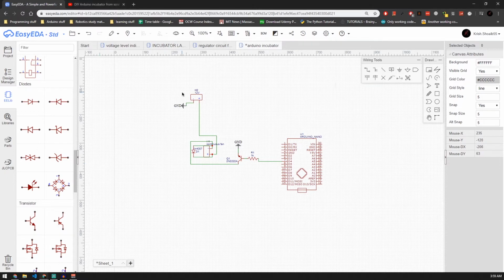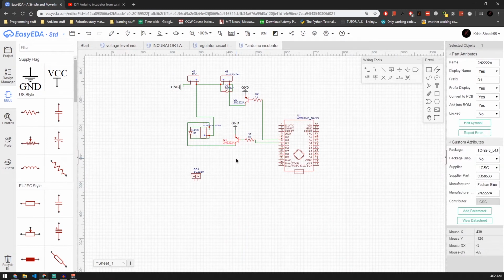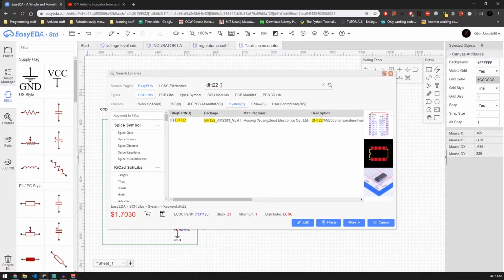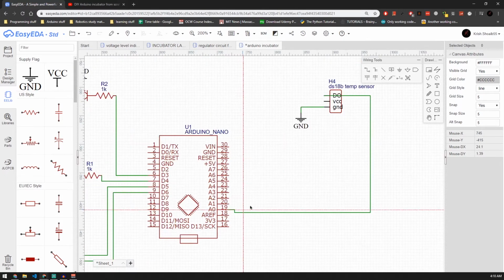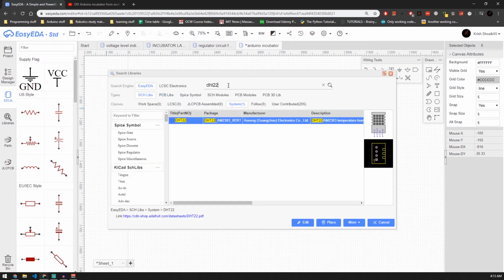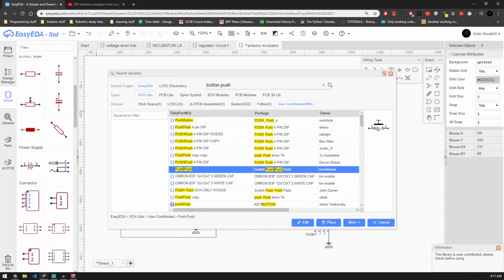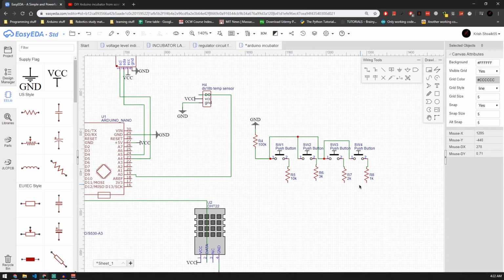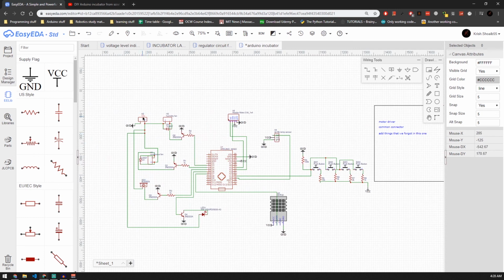DIY Arduino incubator from scratch | Part 3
In this video i'll be trying to complete the circuit of our incubator. we added fan, lcd, buzzer and made some connections. in this arduino incubator you will get to have full control of the components you want to include. so be creative and add things that i might have not thought of. like maybe a wifi capability..or send alert message when the Arduino's power is cut while incubating. your imagination is the limit here.Have fun!.